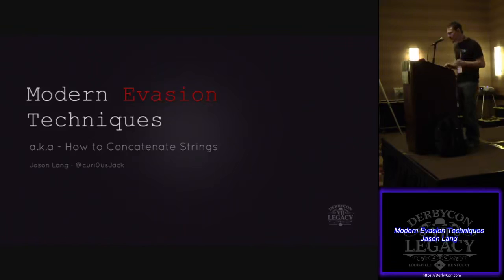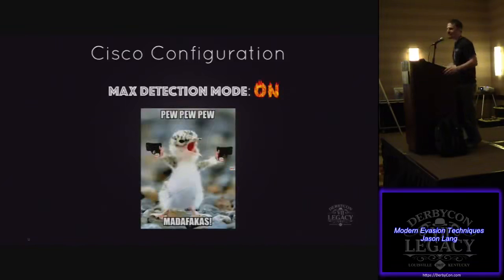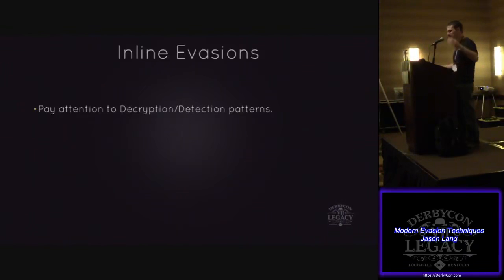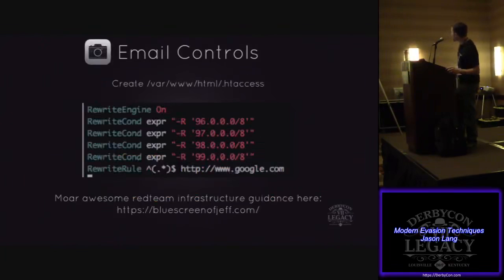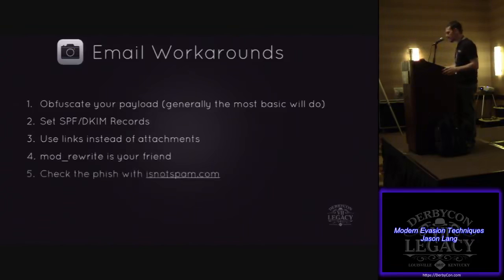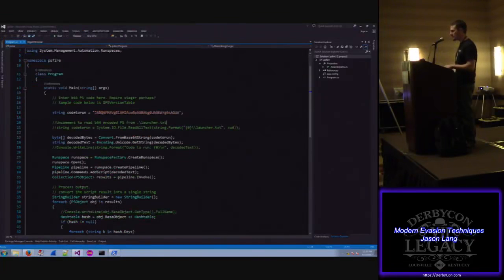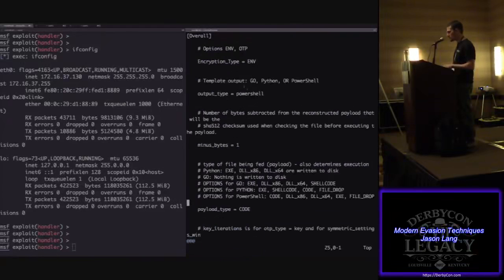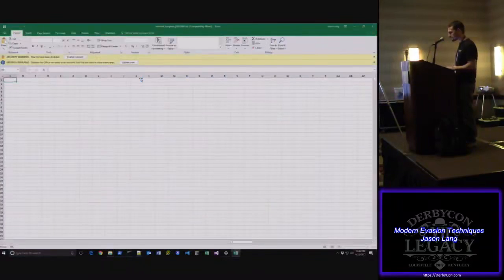Modern Evasion Techniques Jason Lang AF DerbyCon 7